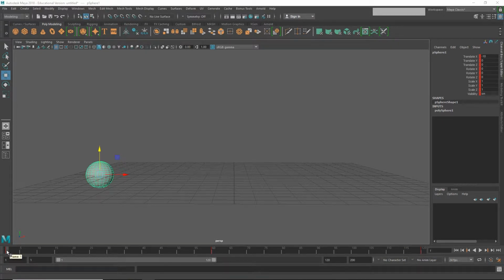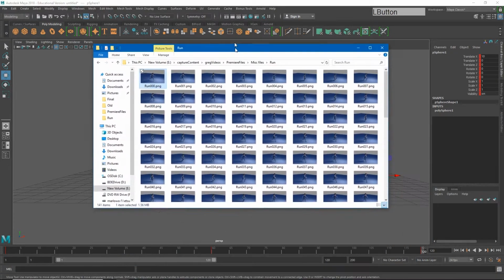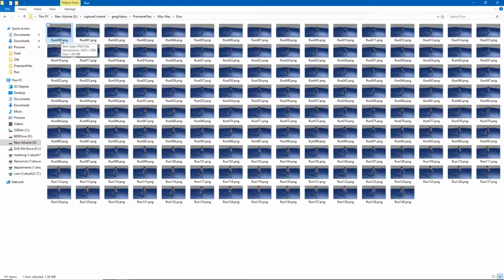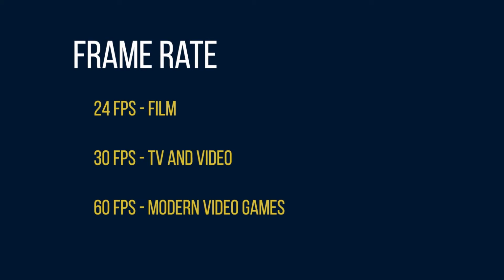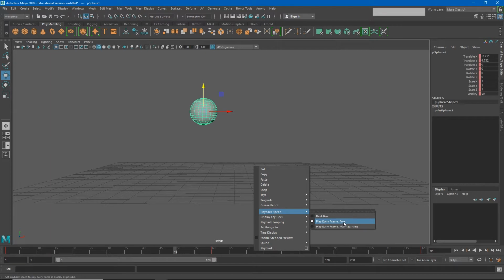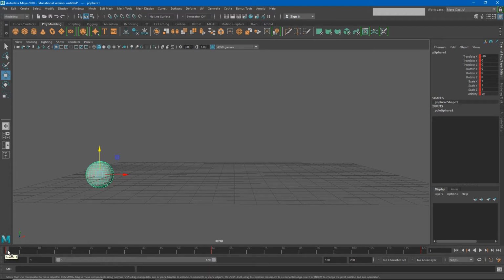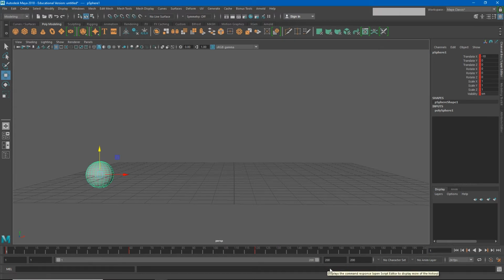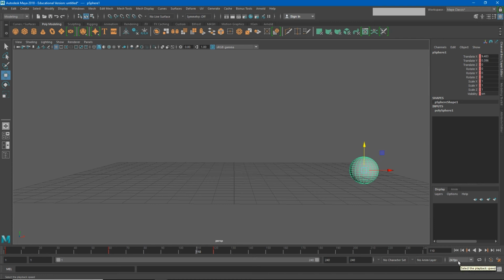6 Maya UI - Time Slider and Range Slider